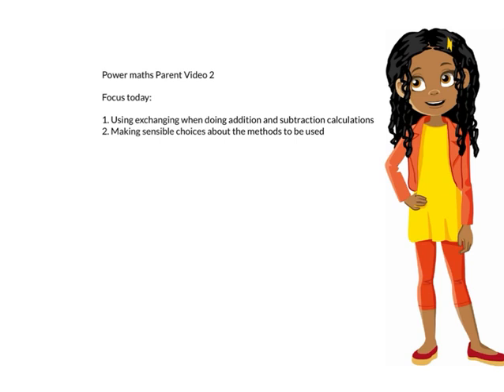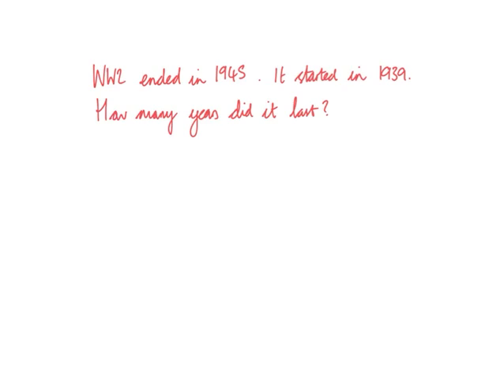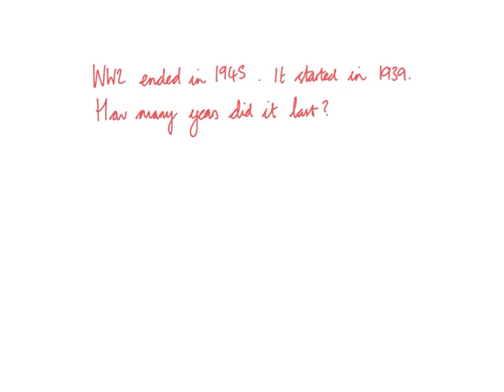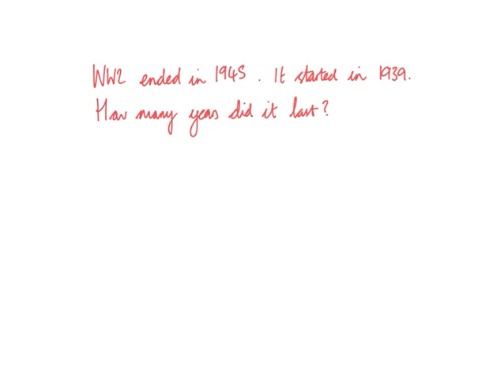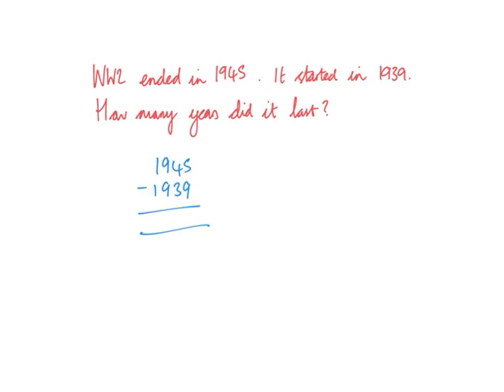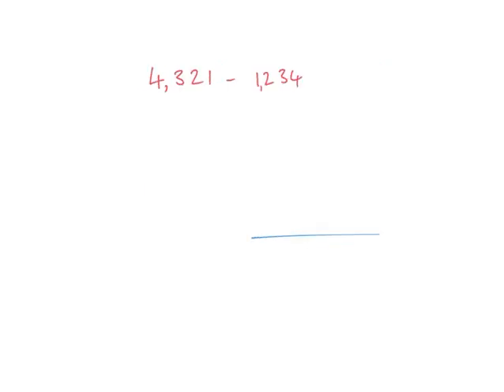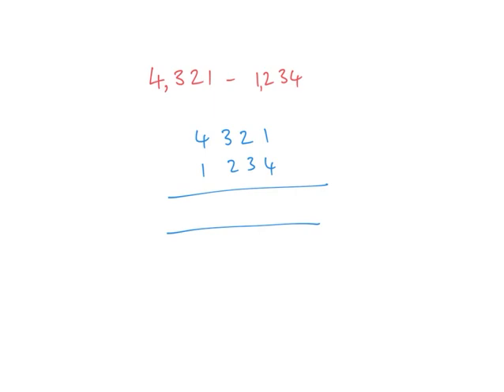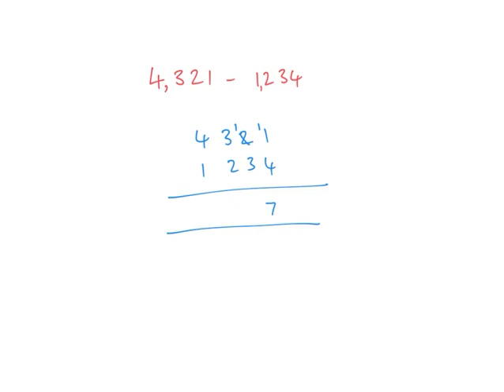Power Maths Parent Session 2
This is the second short video that talks through subtraction with exchanging.